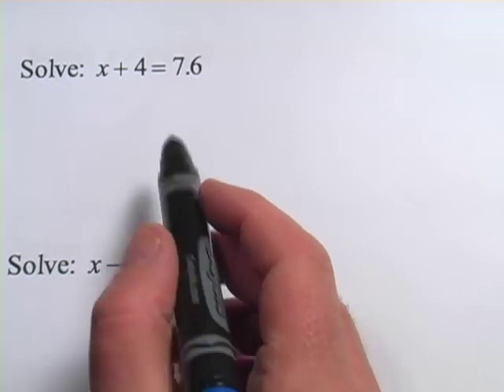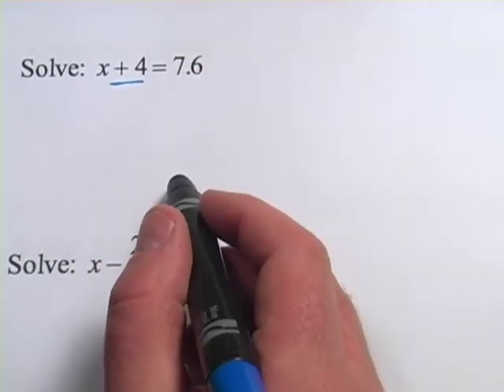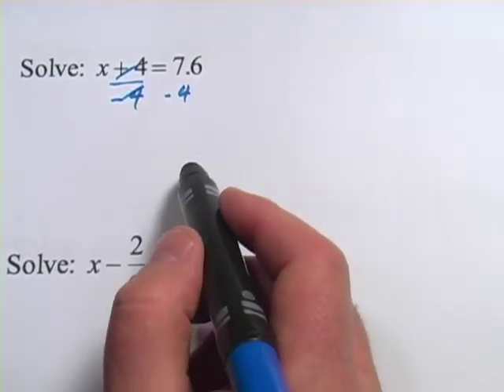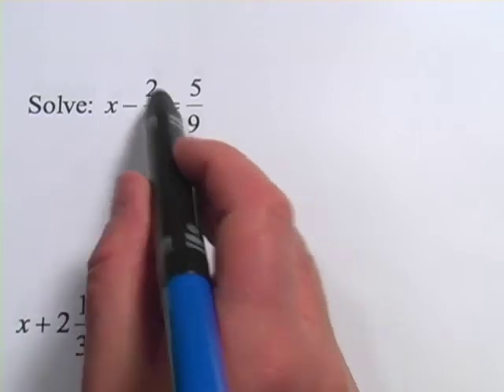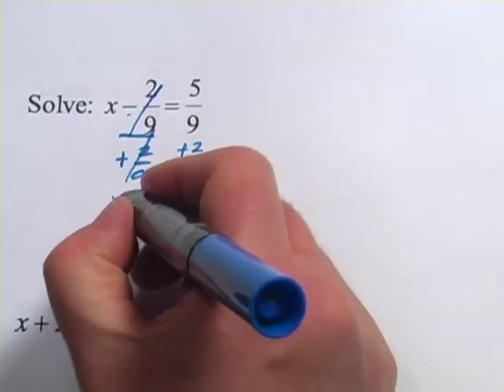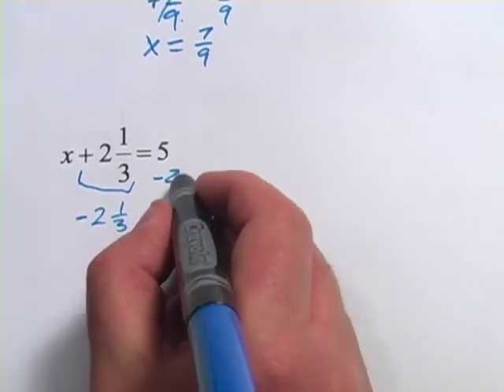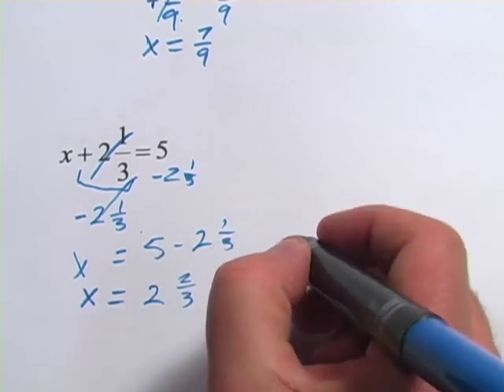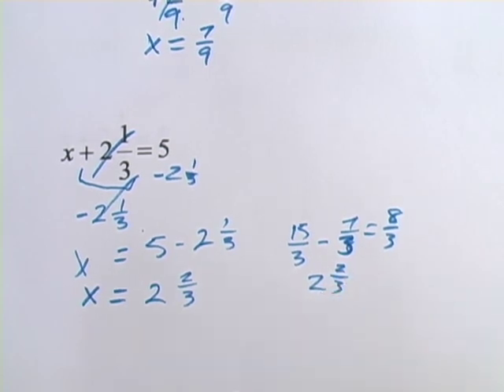Basic Math: Missing Number Problems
How to solve for x to find the missing number.